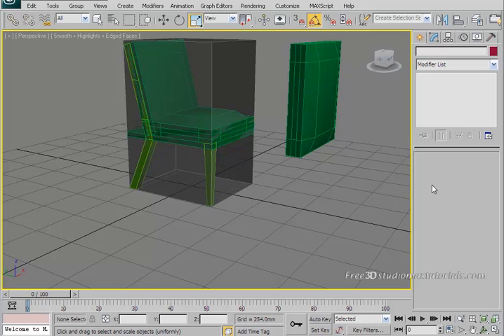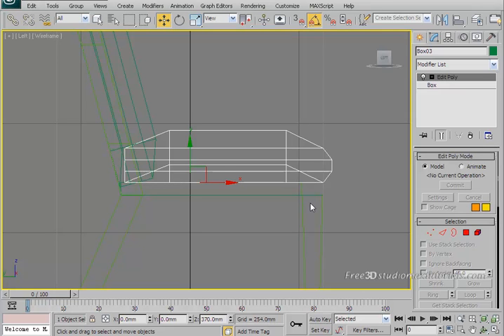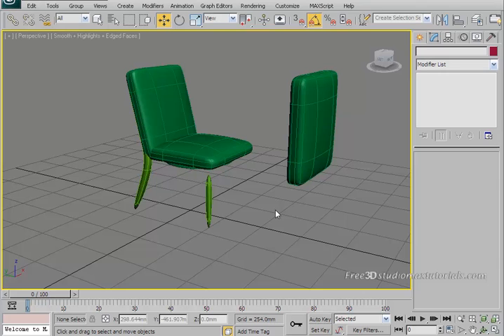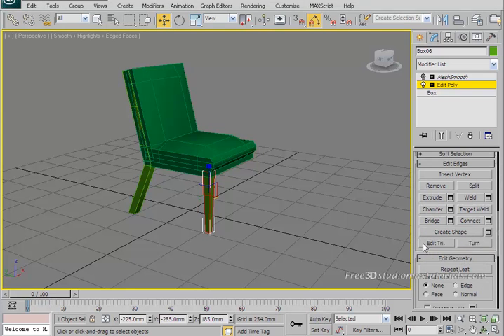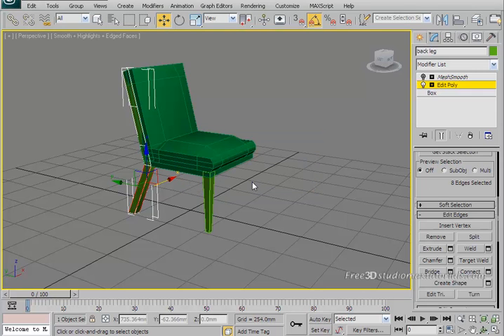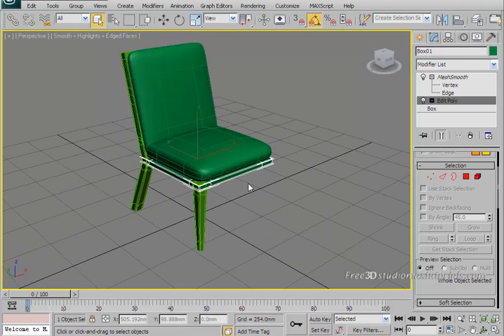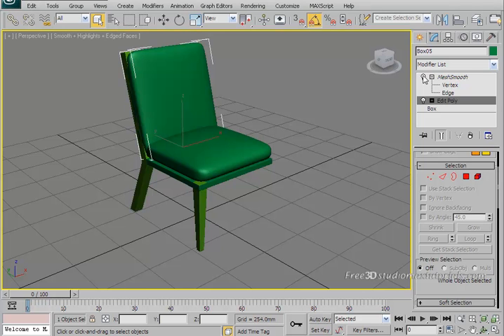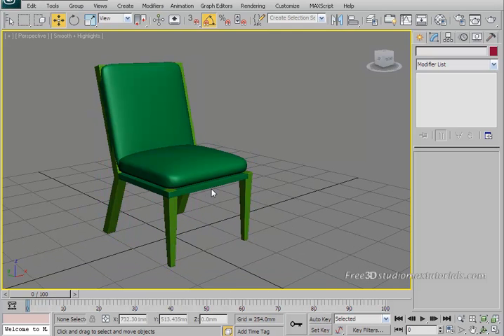basic architectural visualization part 2